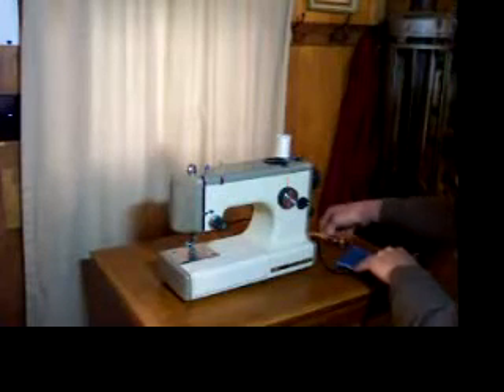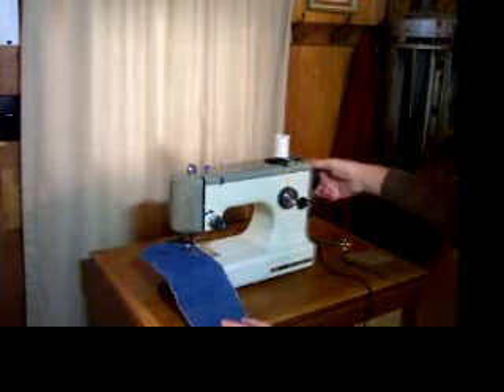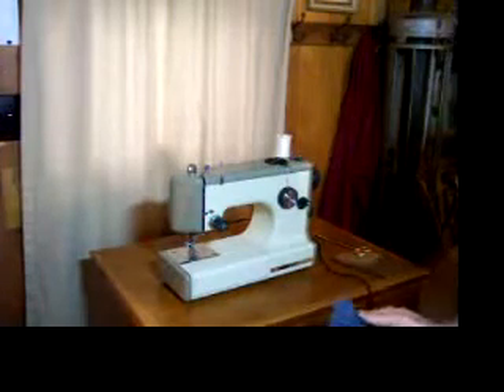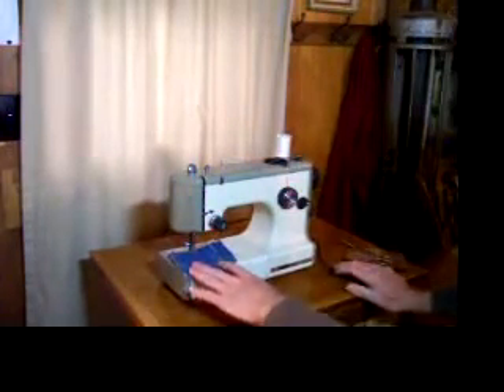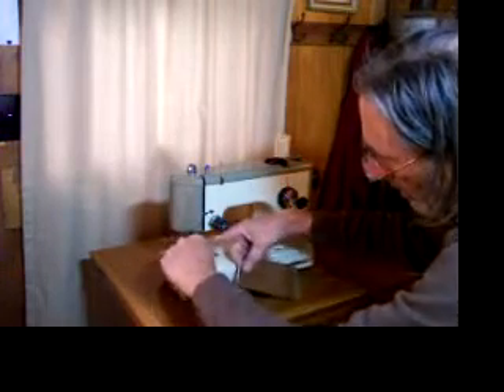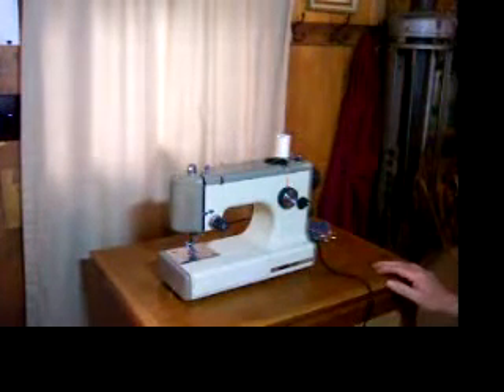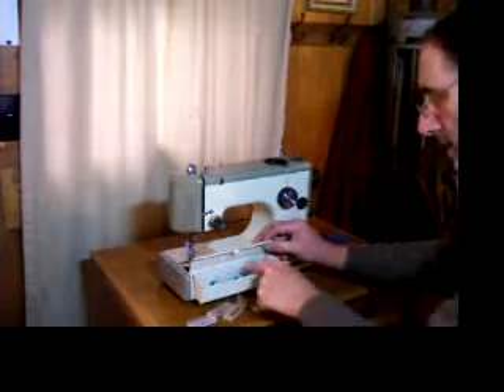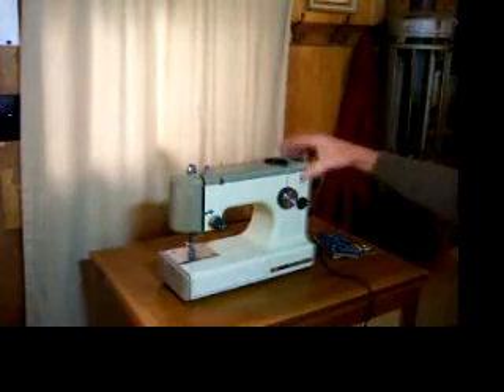Kenmore 158.10301 Sewing Machine Demo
Demonstration video of a nice dressmaking/quilting/crafting sewing machine